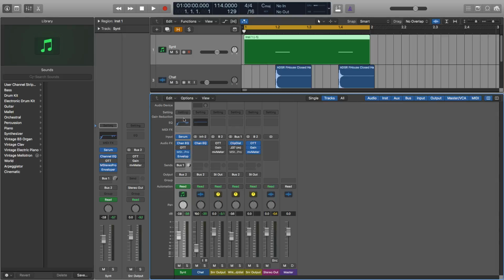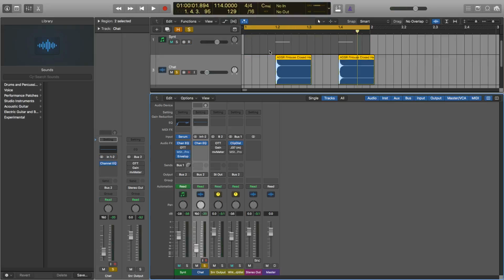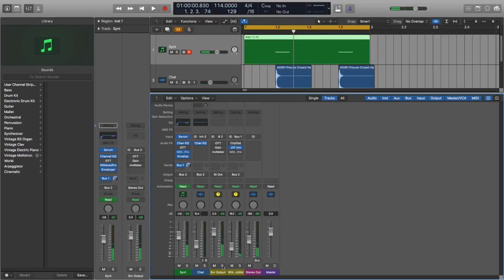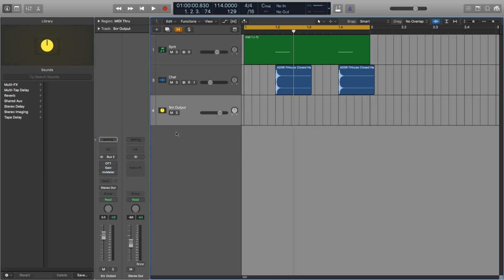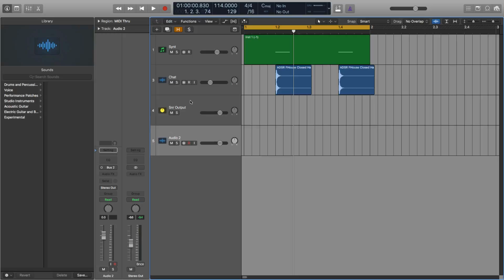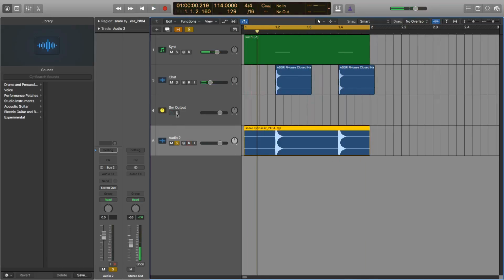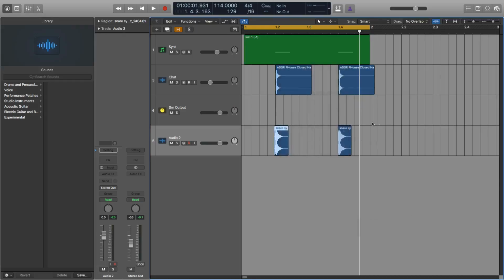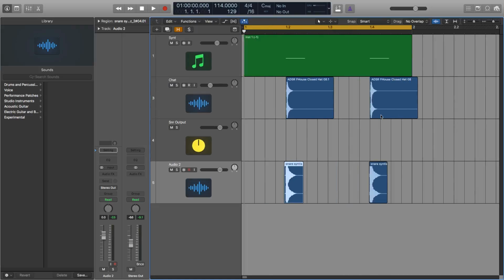Bouncing Bus Audio in Logic Pro X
Hey Guys,

In this video I go over how to bounce a bus in Logic Pro X, which is useful for sound design & also for instances where you want to bounce out your project completely before moving to the Mixdown phase.

Thanks!